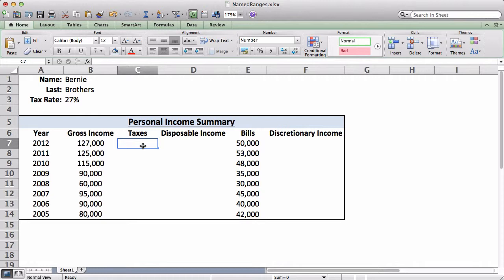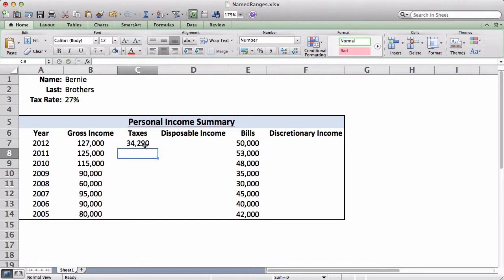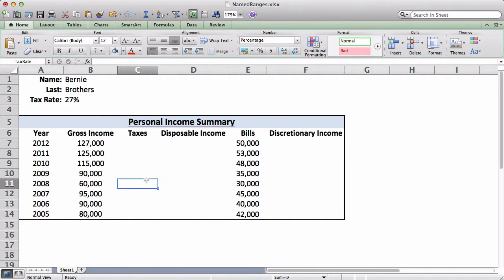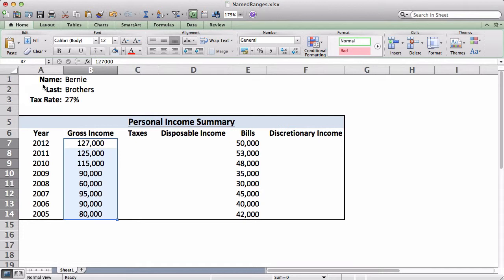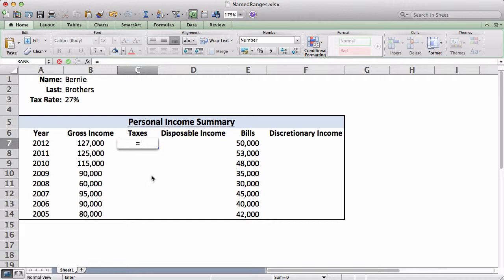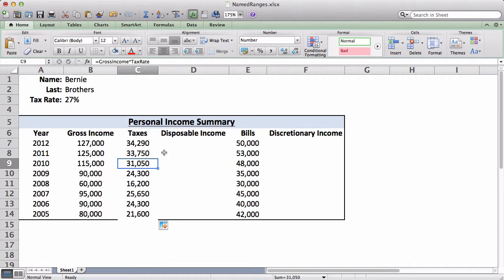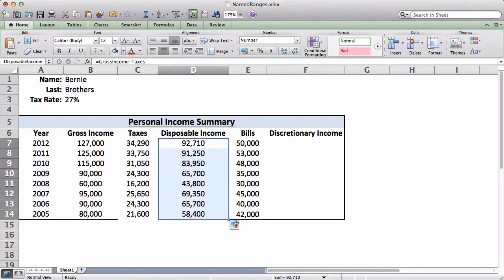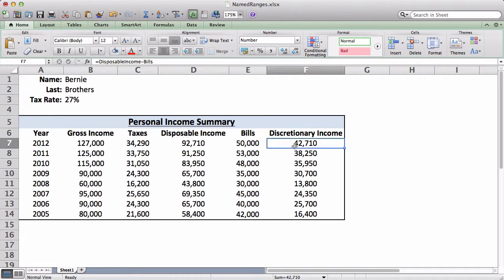Excel 101: Named Ranges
Named Ranges is a neat way to rename a single or group of cells in Excel. It may not be the most efficient, however it will help immensely if you are sharing the spreadsheet with lots and lots of data.